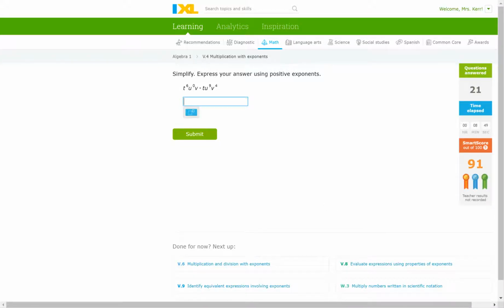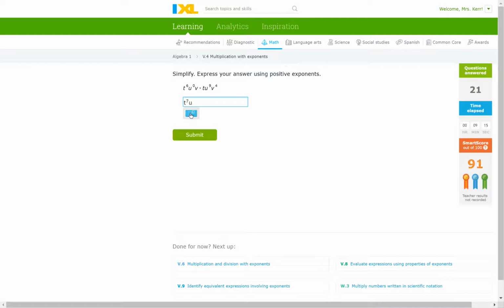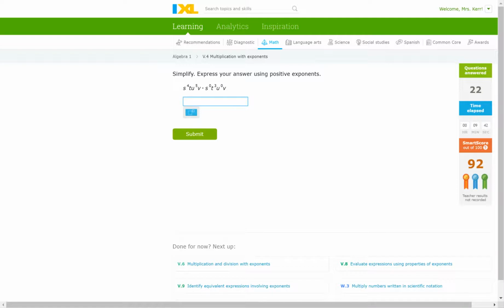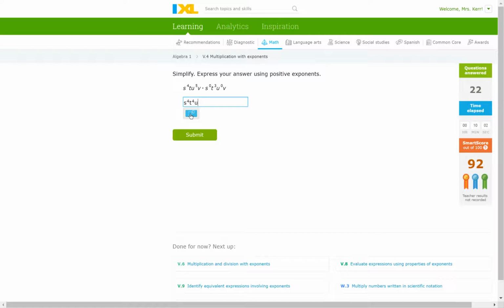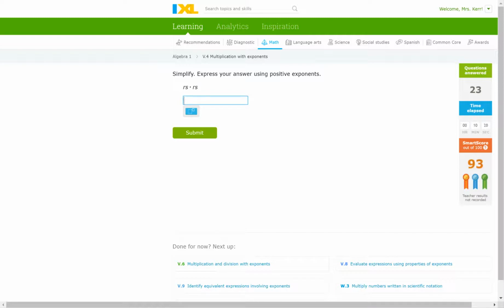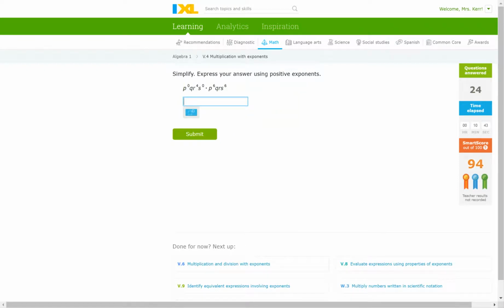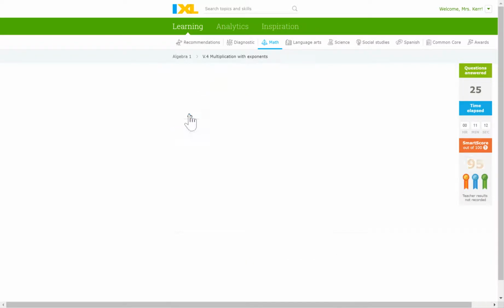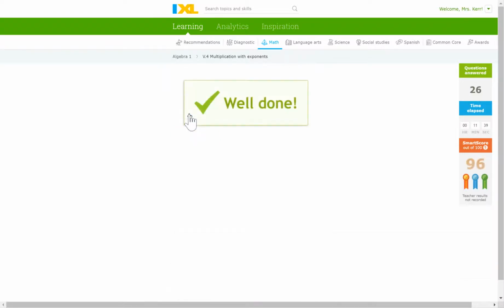IXL Multiplication with exponents Algebra 1 practice (V4)